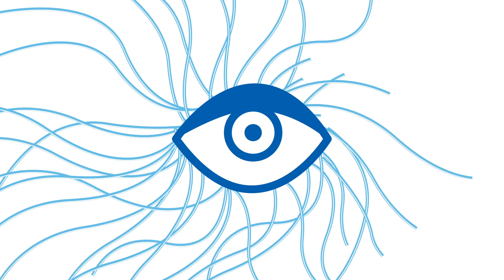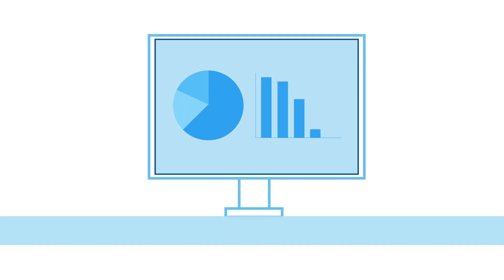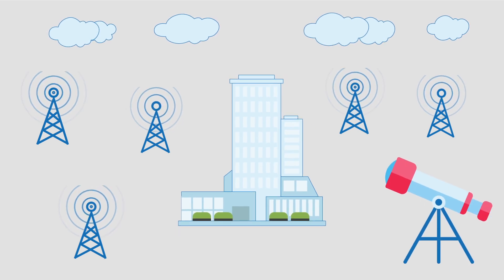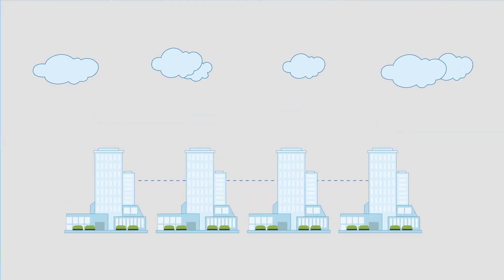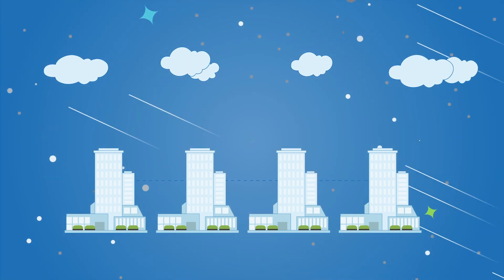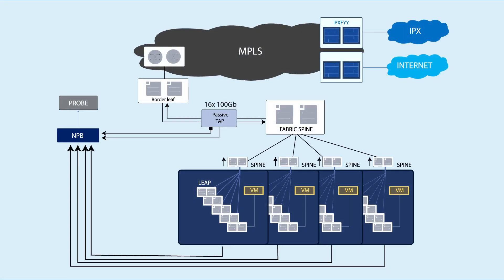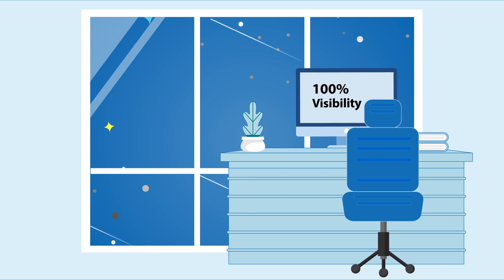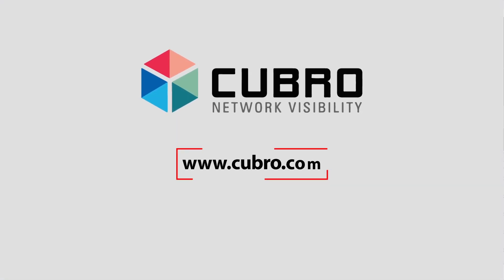Network Packet Broker | 100 GBit NPB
100 GBit Network Packet Brokers from Cubro - The telecom operator recently upgraded its network infrastructure to include 4G which was delivered by one of Europe’s largest networks and system integrator. Due to the current upgrade, 10G tools had become obsolete in a 100G core network environment.

Transition to 100G in core network necessitated an upgrade of its
network architecture to distribute monitoring traffic to
accommodate 10G tools which would have otherwise been
rendered obsolete. Additionally, with the ever-growing traffic demands on the network, the operator had to prepare to expand
its monitoring infrastructure. During this transformation, the
telecom operator wanted a solution which could make monitoring
efficient and increase its commercial success by maximising
connectivity. The end goal of the operator was to lower the costs
of the network infrastructure, support new services and keep the
reducing network complexity and utilizing the existing monitoring
tool to deal with the increased bandwidth.

Cubro offered the telecom operator 100Gbit tapping and 100Gbit
network packet brokers EXA32100. The project which started in
2017 would last until 2022 due to the on-going expansion due to
the rapid growth of mobile traffic on this operator’s network.

Currently, there are no monitoring probes which can monitor
100Gbit traffic. Therefore, with Cubro’s TAPs and network packet
brokers, the telecom operator is able to scale its networking
infrastructure and get complete visibility of the traffic. The project
includes future expansion needs of the operator. Cubro devices
were the best option for the operator due to the best price performance ratio. The devices can handle such high bandwidth
traffic in real time.

The project was successfully implemented, and Cubro’s team was
part of the planning and installation. Cubro’s responsive technical
support team is another value addition offered to the operator as
part of the project.

The Cubro solution consisting of high-density optical TAPs and
high-performance Network Packet Brokers offers following
functionality:
• Fully passive tapping of 16 x 100G Links & 4 x 100G Mirror Port
• Separating control and user plane using VLAN ID and/or IP
addresses and forwarding to the different probing system
• VXLAN termination and VNI tag filtering
• GTP Load-balancing of user plane traffic based on inner IP
Addresses to make maximum use of the probes

Heart of the solution are the EXA32100s, which are advanced
network packet brokers with higher layer capabilities offering wirespeed handling of packets.

Cubro solution enabled the operator to manage complexity, evolve
and modernise their networks for scale, speed and efficiency and
ensure network and service quality. The telecom
operator has achieved 100% visibility, essentially creating a full
reflection of their network. As a result, the monitoring tools can
now perform smoothly. The primary business benefits include:
1. Reduced MTTR
2. Increased quality assurance
3. Tool platform optimisation by load balancing across a
variety of tools
4. Opex savings by increasing tool longevity, with the ability
to use existing monitoring tools
5. Enhanced customer satisfaction